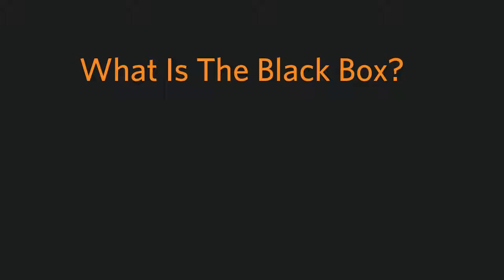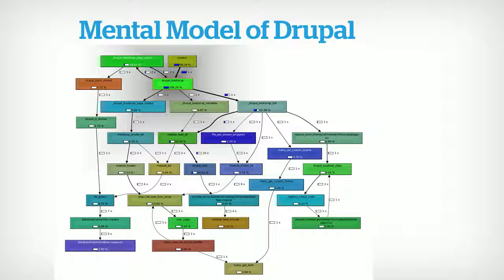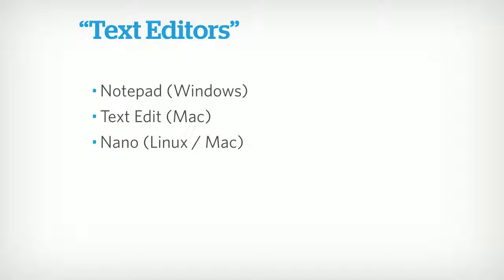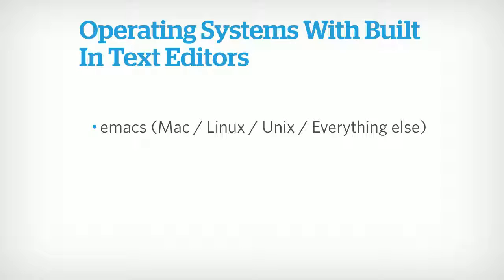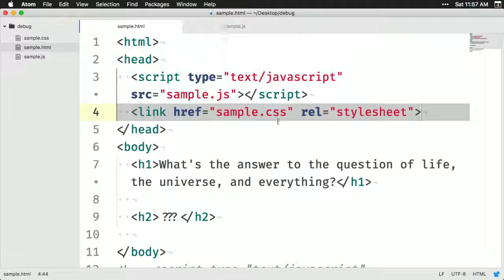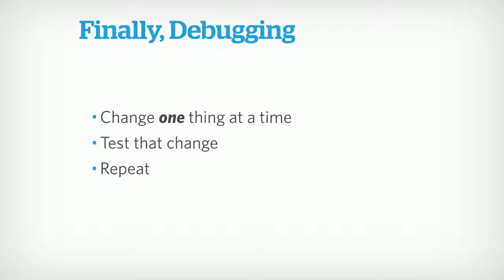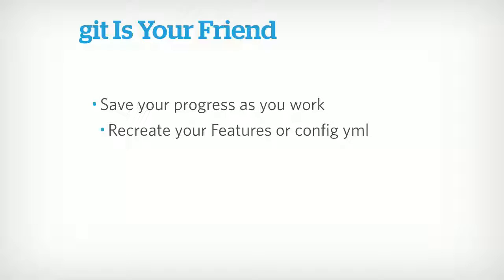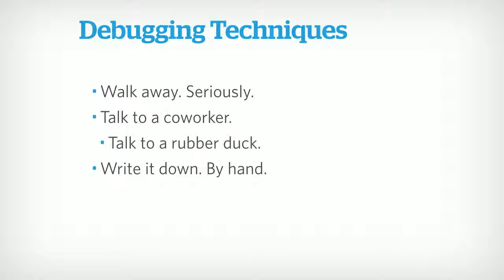Become a Better Developer With Debugging Techniques for Drupal (and more!)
By Dustin Younse

What is debugging? Why should you bother with server side tools like the Devel suite, krumo, xdebug, or client side debugging using Firebug and LiveHTTPHeaders?

In this session we will give you a tour of useful debugging tools and techniques that can help you start to see into the inner workings of any version of Drupal, and give you a look behind the curtain at just what the browser is doing while the spinner spins.

While we all use and love Drupal, these techniques can apply to all web applications, whether they run PHP or not. A structured debugging approach narrows down problems, rather than using random changes and guesses, and can help you shut your laptop earlier on Friday, and enjoy your weekends!

And of course, the audience will have a chance to share any debugging tricks or war stories they have during a question and answer session at the end.

Audience Level:
Beginner (just starting, know basic terminology, content creation)
Intermediate (install and configure modules/themes)
Advanced (sysadmin, module developer)

Track:
Development

Version:
Drupal 8
Drupal 7

Prerequisites:
Familarity with custom back end or front end coding in Drupal